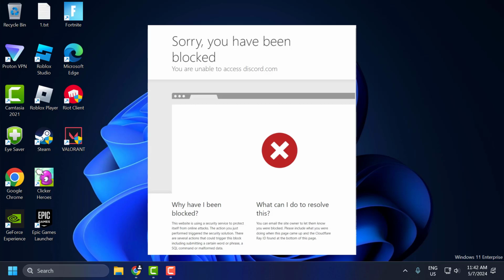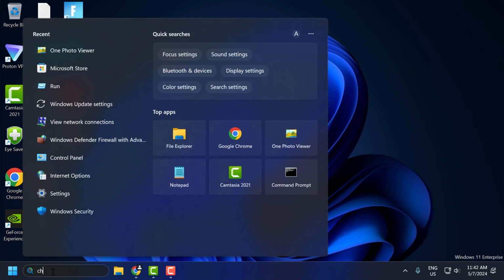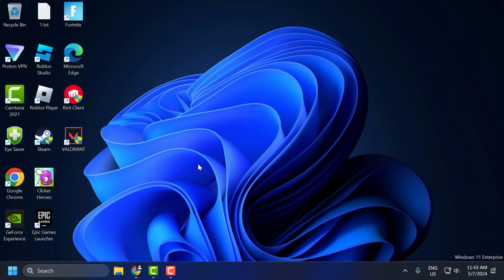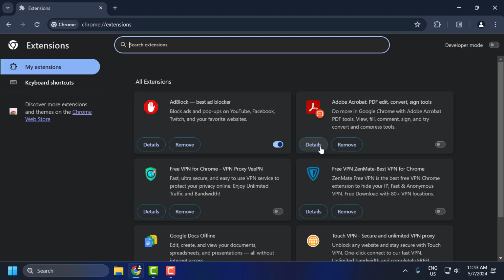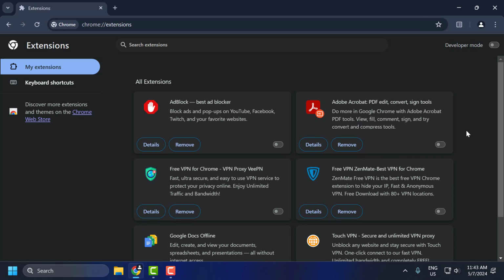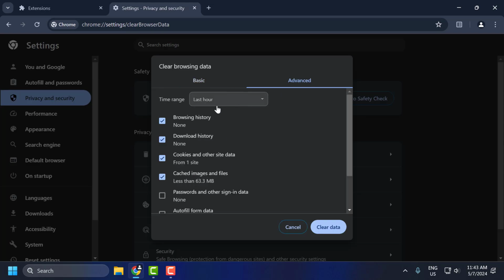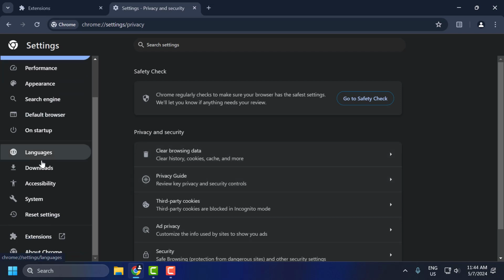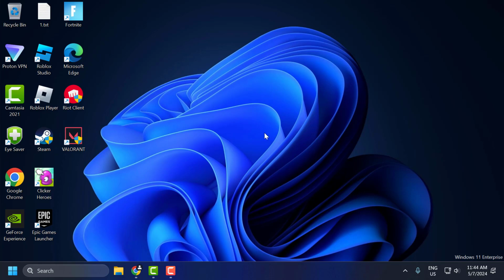How To Fix Discord 'Sorry You Have Been Blocked' Error Message (2024)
Encountering the error message "Sorry You Have Been Blocked" on Discord can be frustrating for users. This guide provides troubleshooting steps to address this issue, ensuring users can resolve the error and regain access to Discord.

00:00 Intro
00:11 Solution